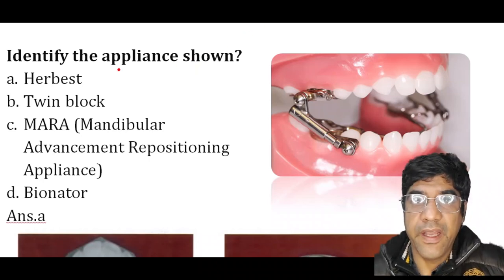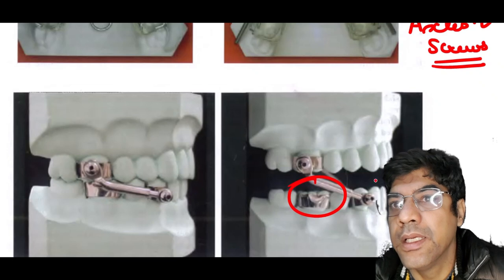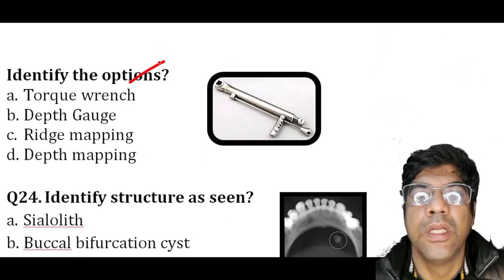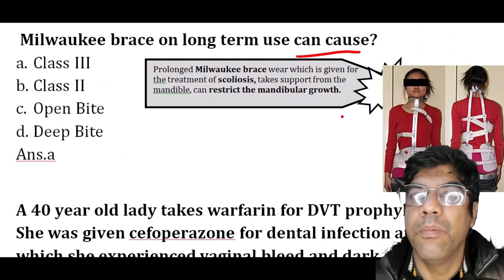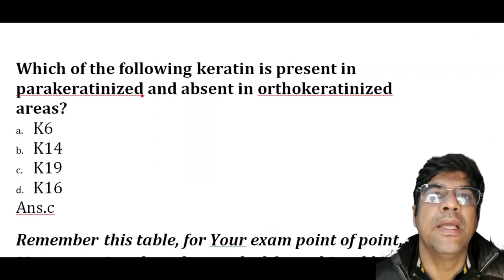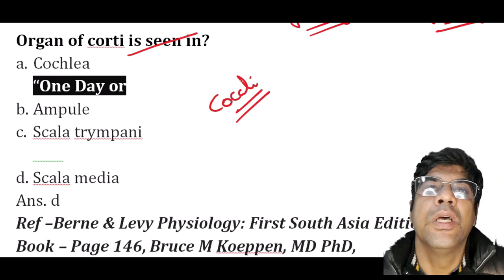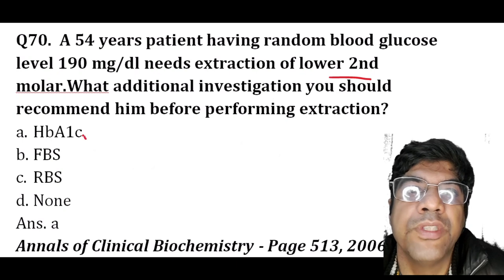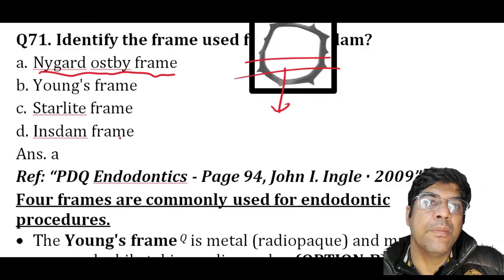NEET MDS 2021 PART-3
Title: "NEET MDS 2021 Exam Discussion | MCQ Analysis for Dental PG Aspirants"

Description: 🦷 Dive into the detailed discussion of NEET MDS 2021 exam questions with expert insights! 📚 If you're a dental student gearing up for post-graduation exams, this video is a must-watch. We break down MCQs from the exam, offering valuable explanations and strategies to enhance your preparation.

for additional resources and exclusive content to boost your dental PG journey. Don't miss out on the opportunity to elevate your knowledge and increase your chances of success!